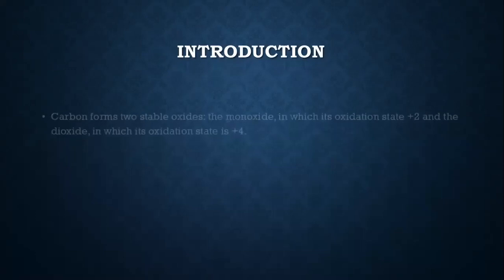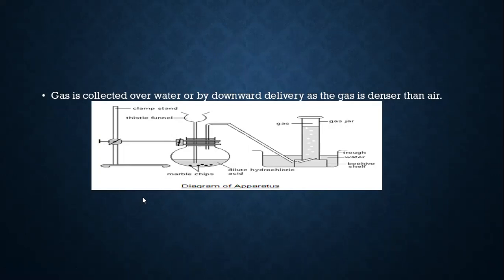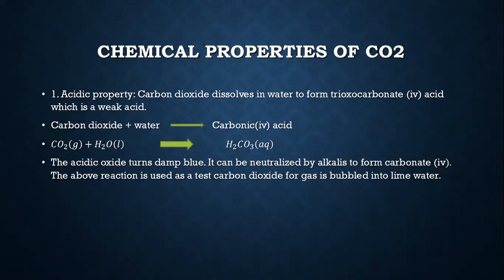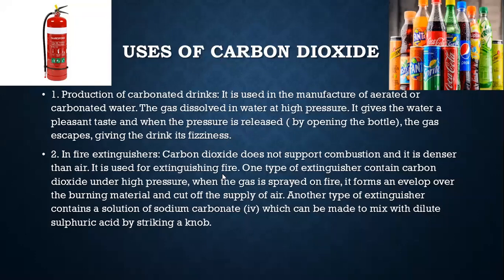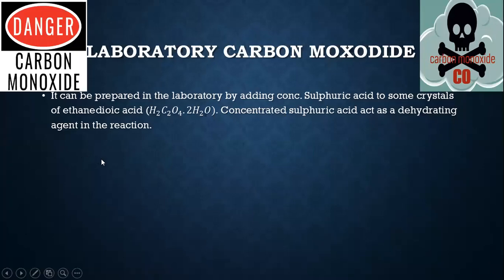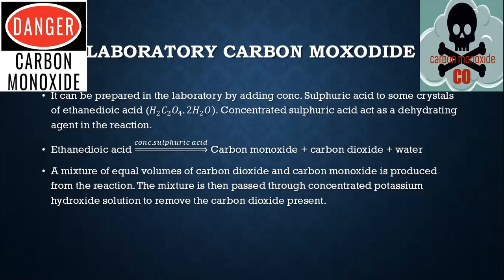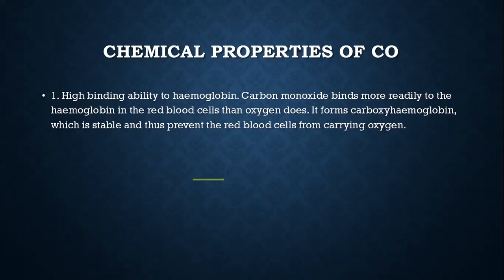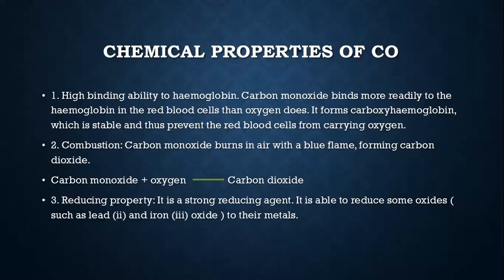Oxides of Carbon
For Secondary School Students...